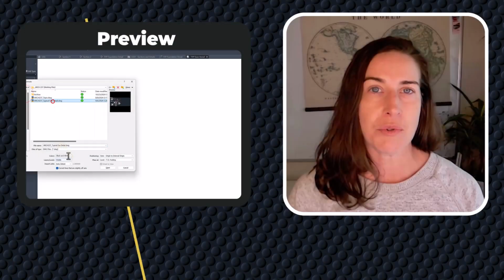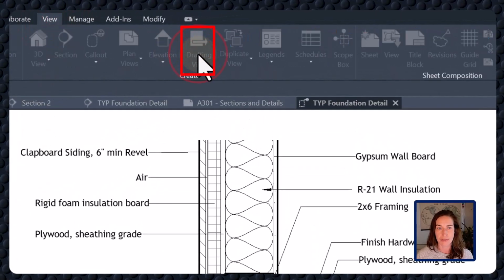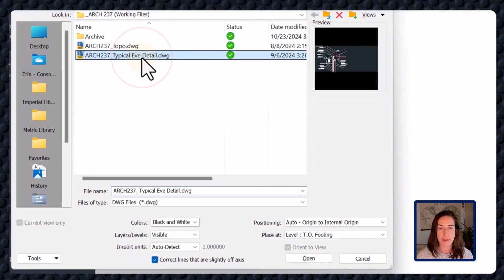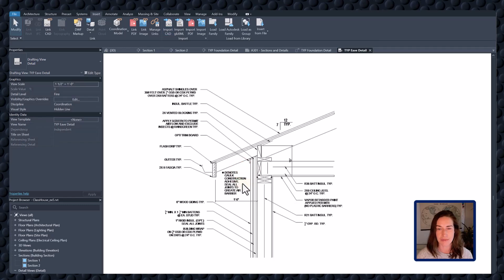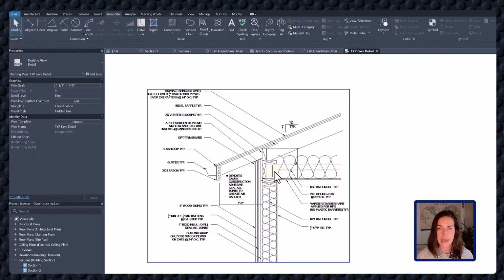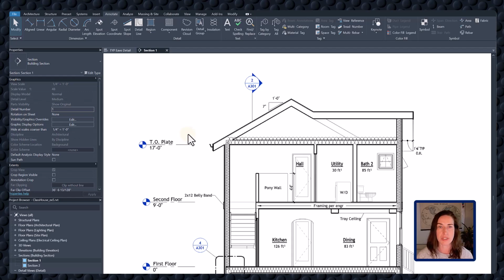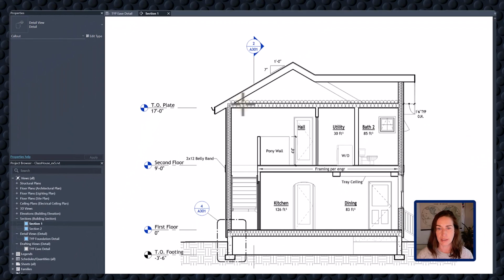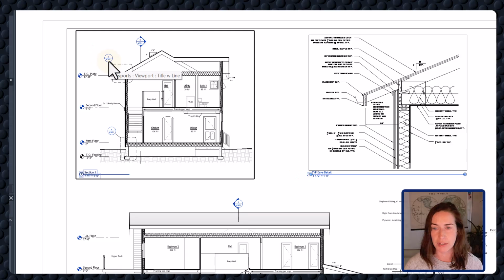5.6 Reference an ACAD Detail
Create a drafting view and import and exisiting ACAD detail.  Reference the view in a Section.
00:00 Introduction
00:19 Create Drafting View
00:41 Import CAD
01:16 Annotate Insulation
01:36 Query ACAD layer
01:51 Reference a Drafting View